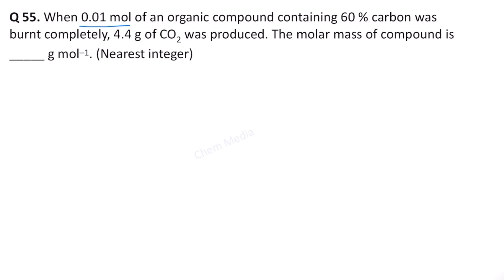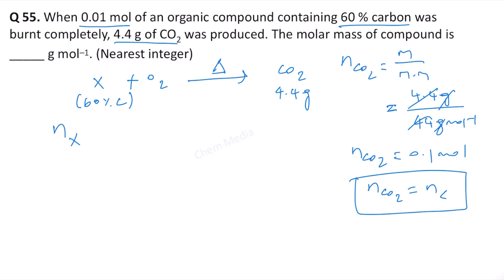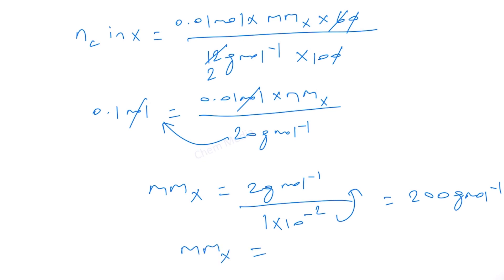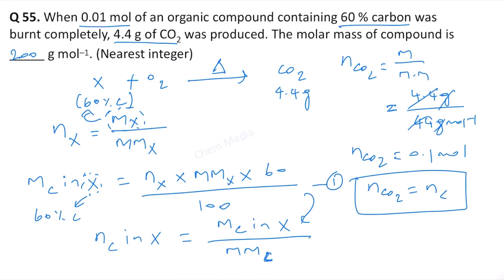When 0.01 mol of an organic compound containing 60 % carbon was burnt completely, 4.4 g of CO2 was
When 0.01 mol of an organic compound containing 60 % carbon was burnt completely, 4.4 g of CO2 was produced. The molar mass of compound is _____ g mol–1. (Nearest integer)